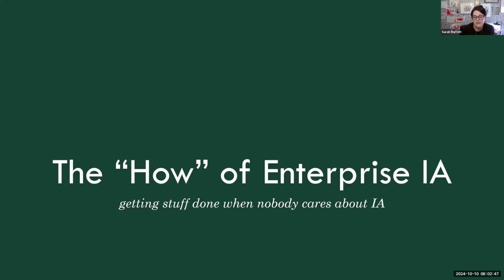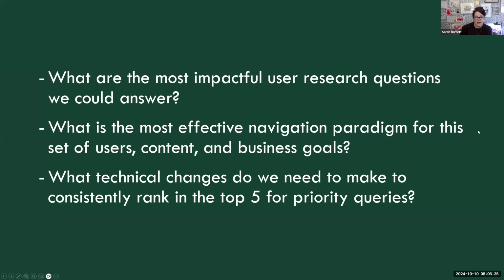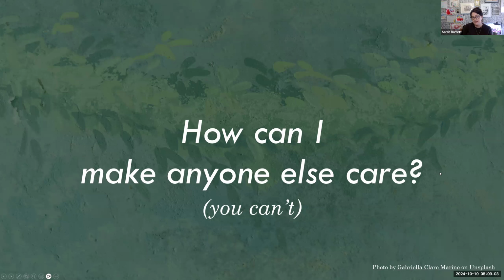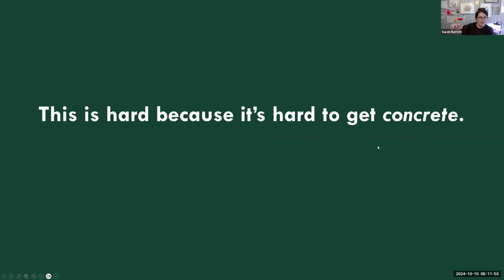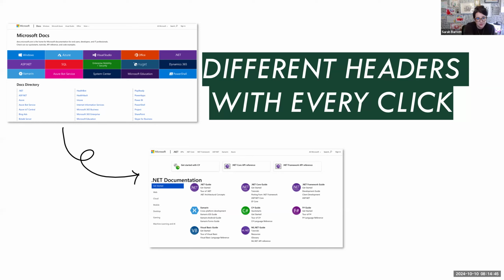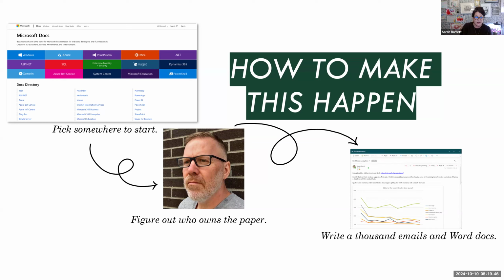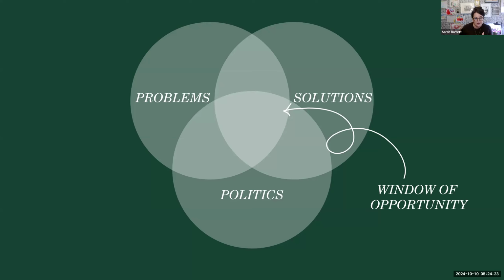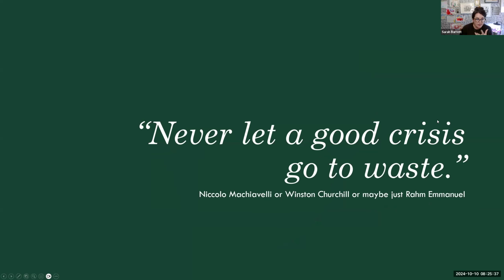The 'How' of Enterprise Information Architecture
Summary: Enterprise IA problems are rarely caused by tricky information architecture. Instead, people and organizational problems manifest in bad IA. Sarah will share tools you can combine in different ways to help move your individual strategy forward.

Bio: Sarah is a Director of Information Architecture for Microsoft, focusing on Microsoft Learn. She works with content creators, engineers, PMs, and executives to bring order to one of the largest sources of technical information anywhere. Her practice, developed on projects for companies like Adobe, the University of Washington, and Expedia, melds the lessons of old-school information science with enterprise-level data analysis and just enough research.